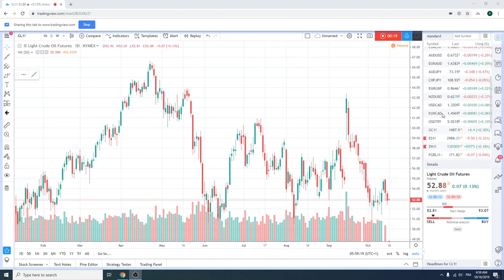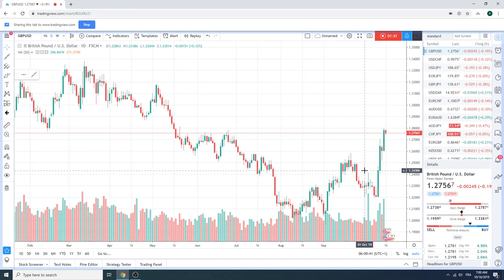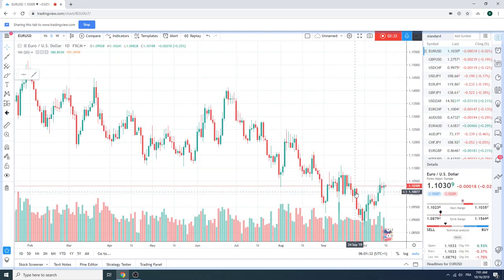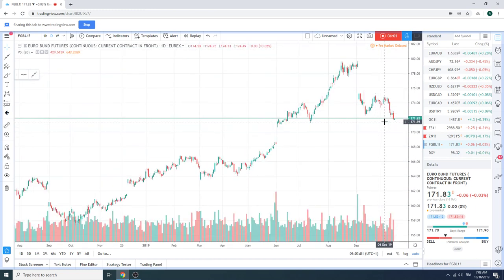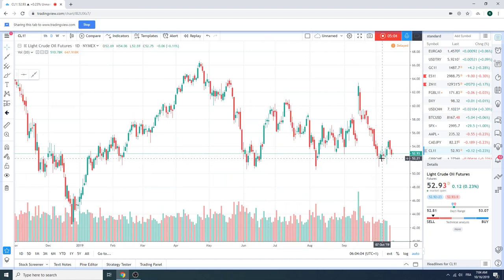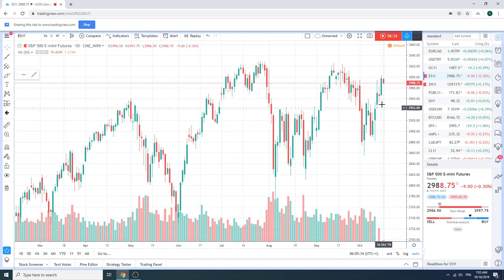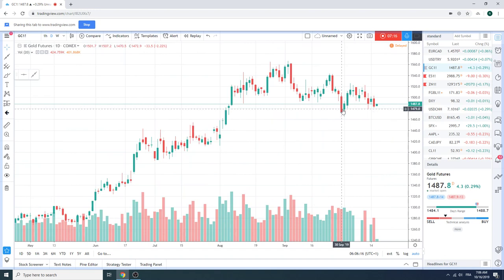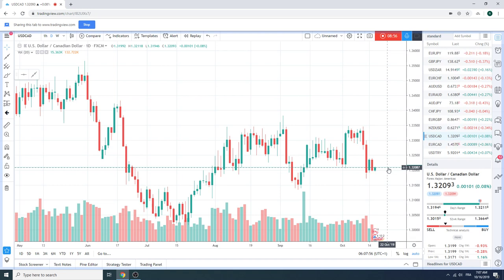16Oct19 Traders Morning Call - PrivateerFX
THIS WAS
16Oct19 Traders Morning Call - PrivateerFX